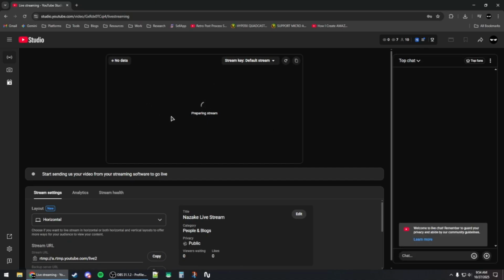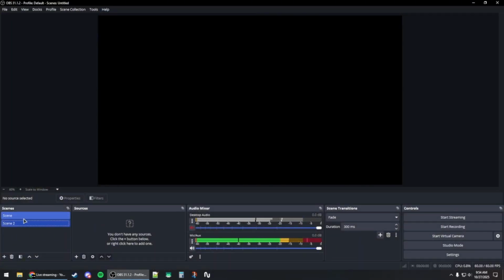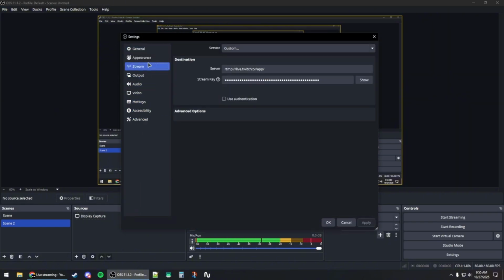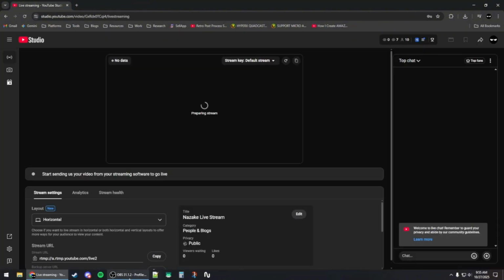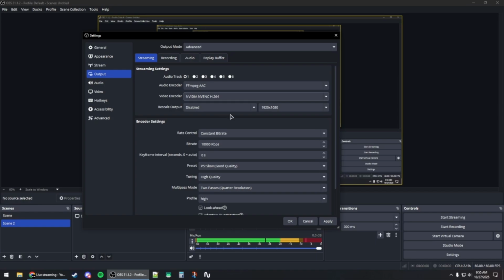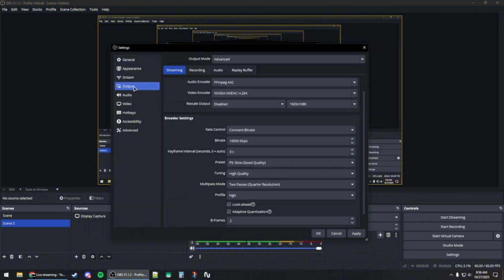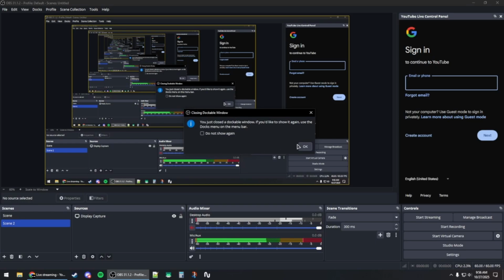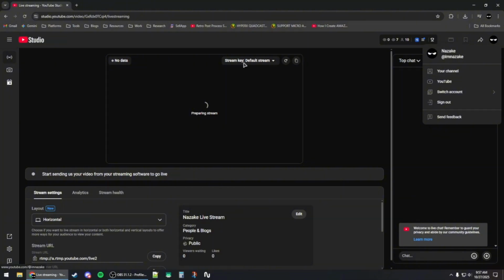How To Live Stream Your Screen On YouTube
Learn how to live stream your screen on YouTube using simple tools and settings for smooth and clear broadcasting.